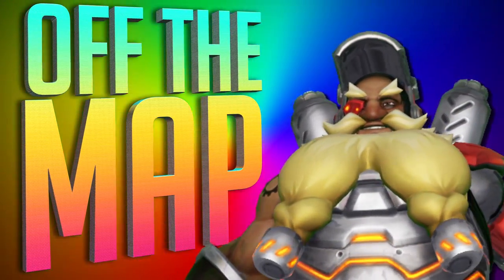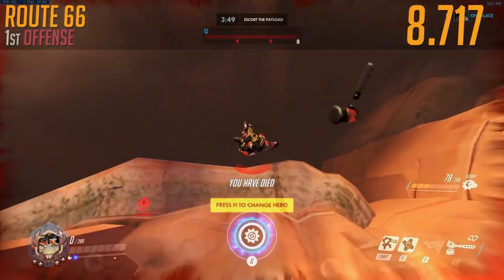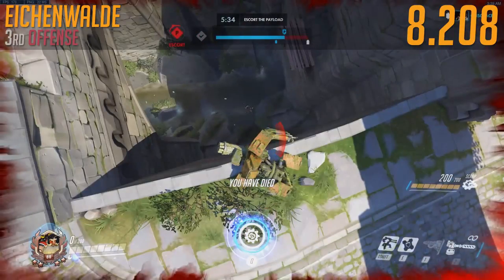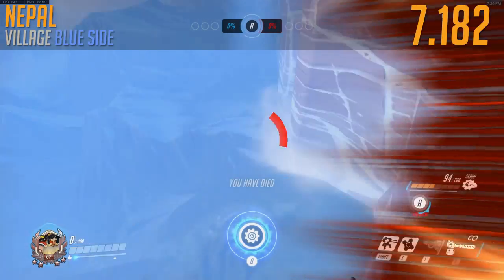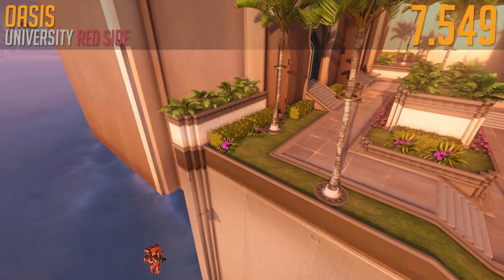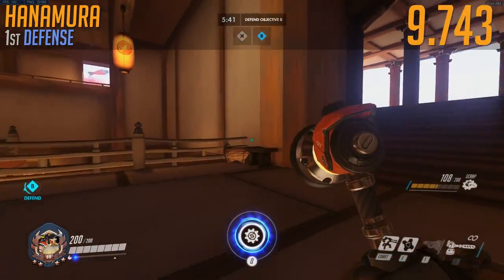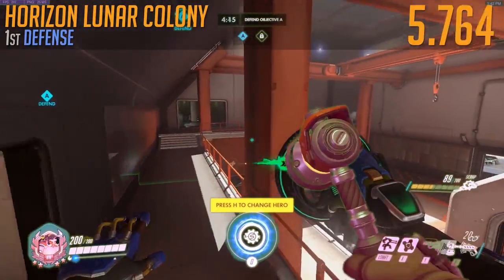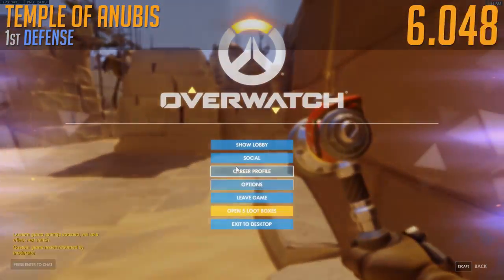OFF THE MAP: A Comprehensive Guide on the Fastest Routes from Spawn to Respawn as Torbjorn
I yell into a microphone without a script for 23 minutes and ruin a perfectly good case study.
This entire video is a disaster.